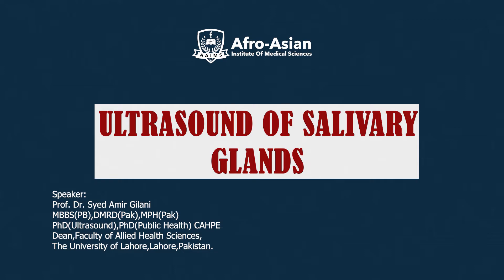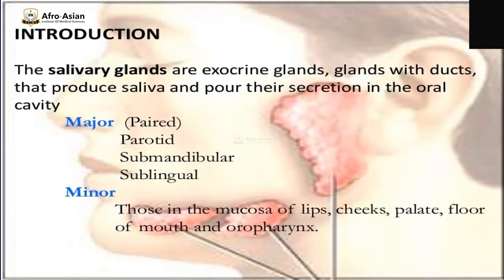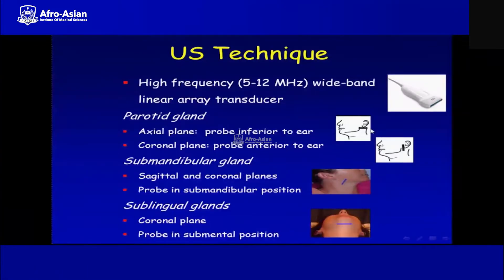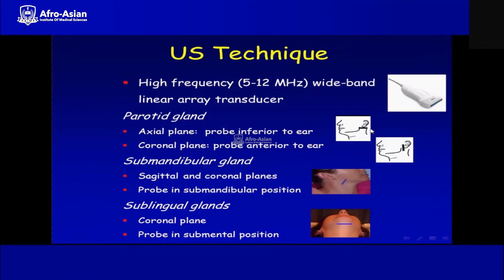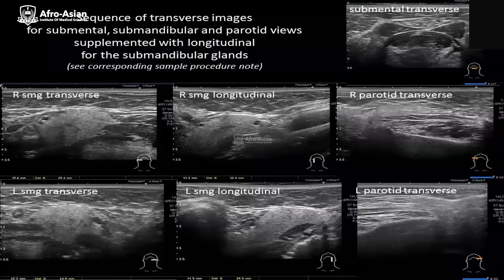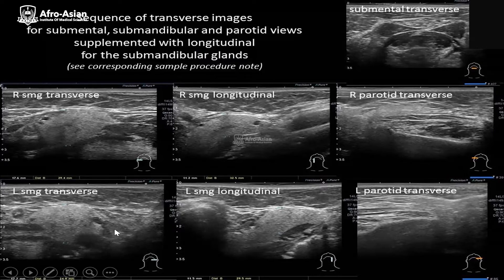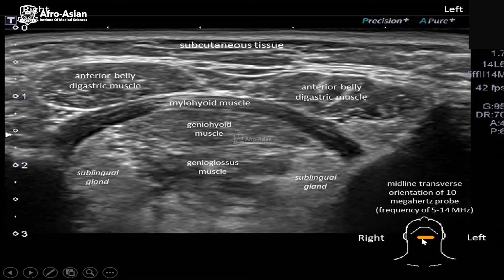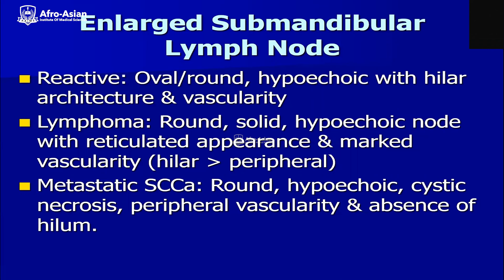Ultrasound of Salivary Glands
Ultrasound of Salivary Glands |  @Afro-Asian Institute of Medical Sciences
for more.